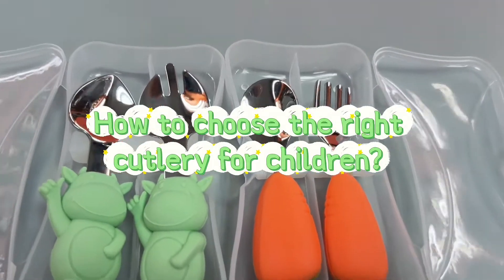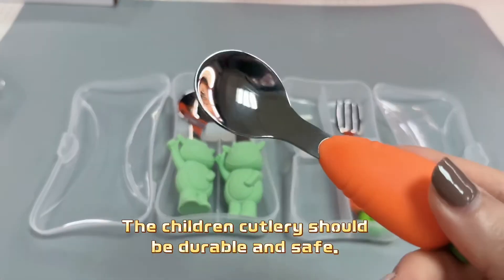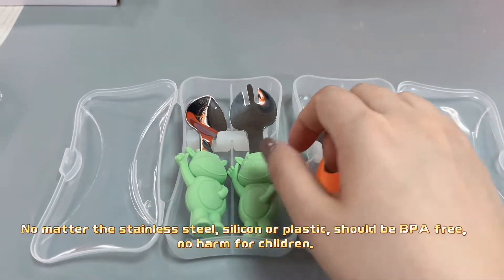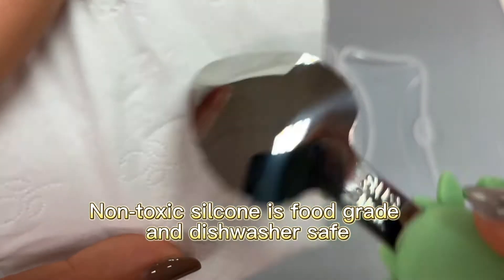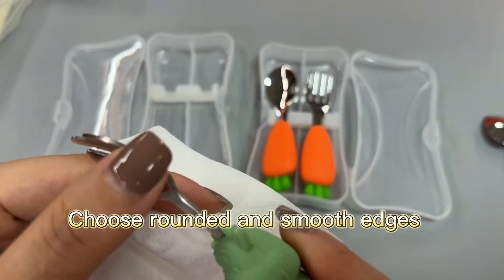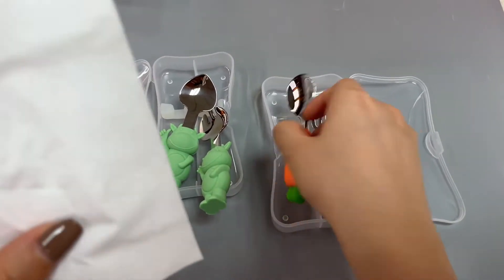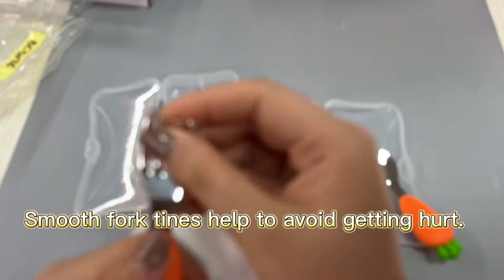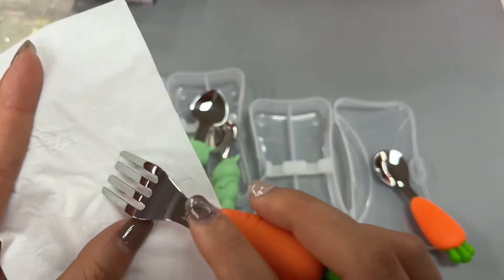How to choose the right cutlery for children？